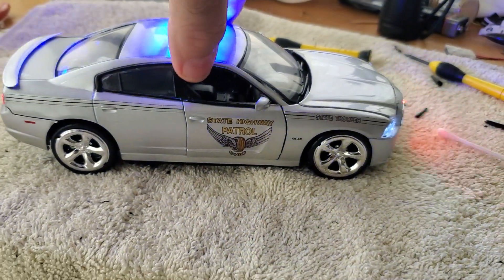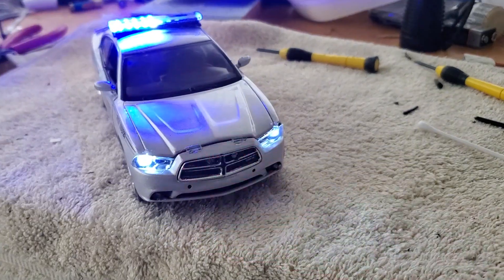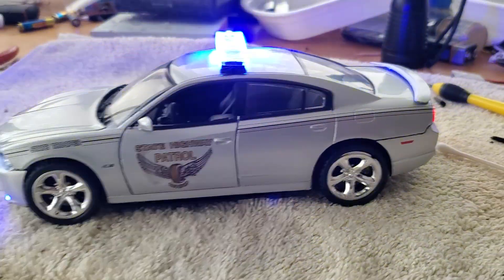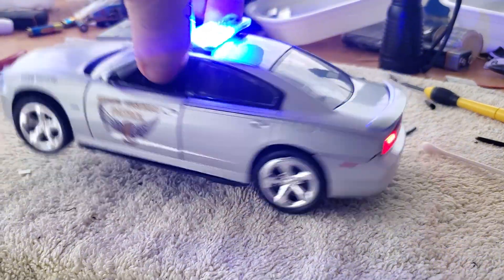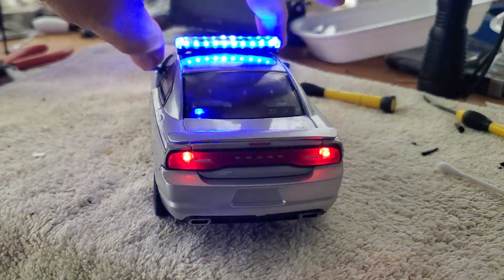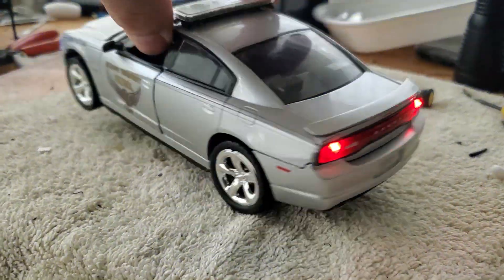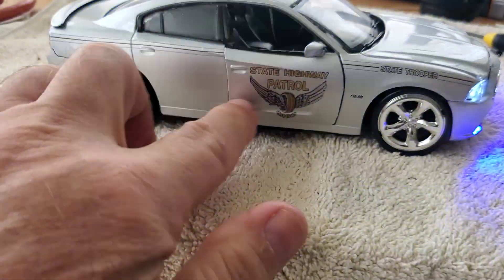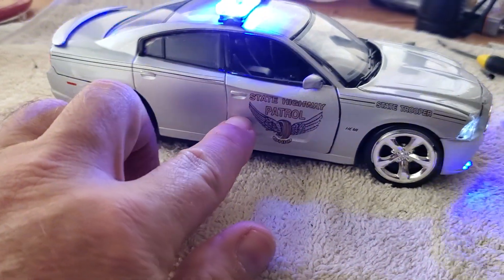1/24 Ohio State Patrol with working lights. still in progress.